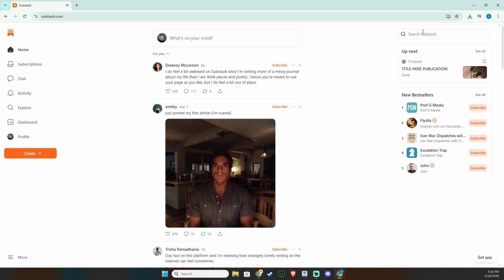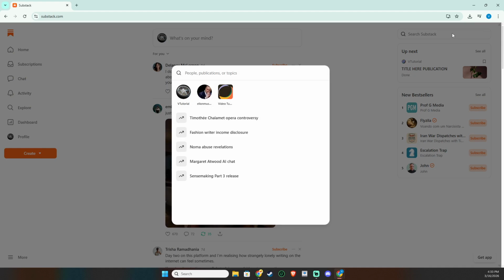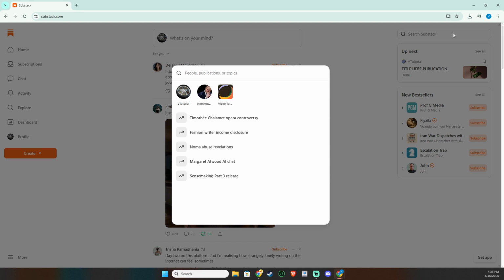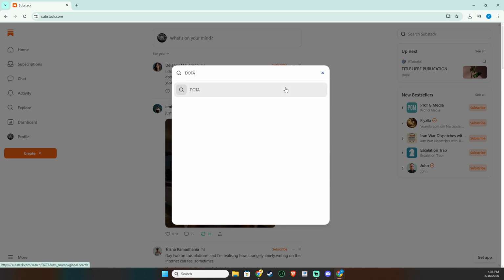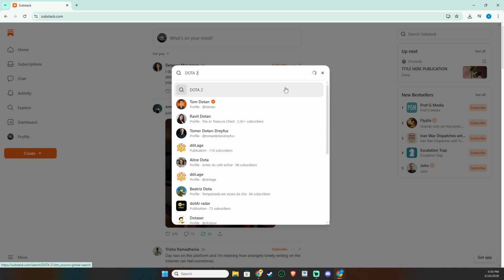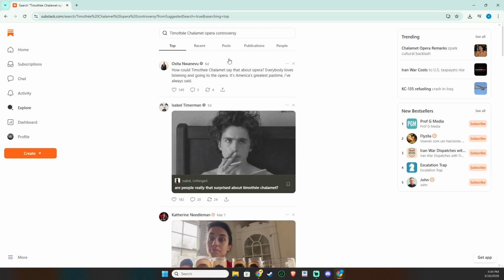How To Search on Substack [2026 Full Guide]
How To Search on Substack

In this video, we show you exactly how to search on Substack to discover new writers, specific publications, and trending topics within the ecosystem.

We focus on the concepts of query navigation and utilizing the dashboard’s discovery parameters to filter through the vast network of newsletters. Mastering the search functionality allows you to effectively browse by category, find specific archives, and identify influential voices, ensuring you get the most value out of the platform’s diverse content library.

Technical Specs:
Software: Substack; Feature: Discovery & Dashboard